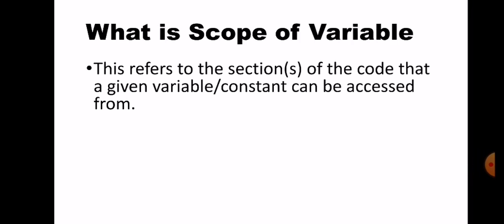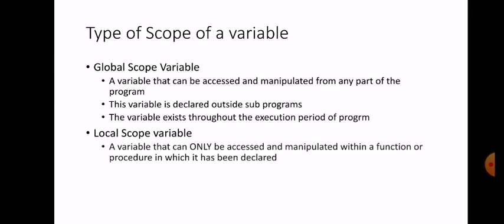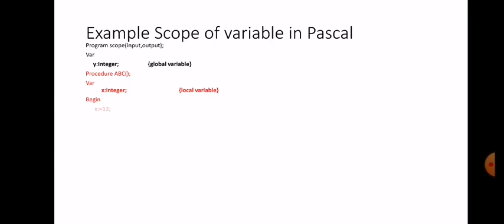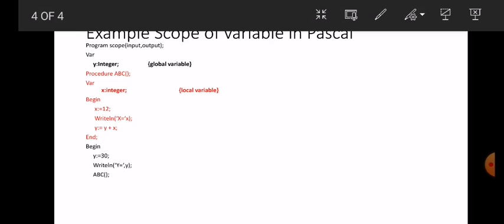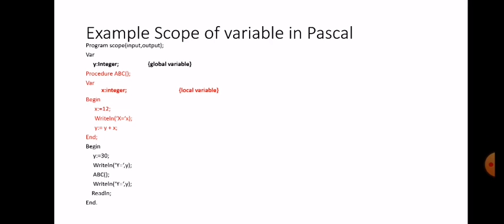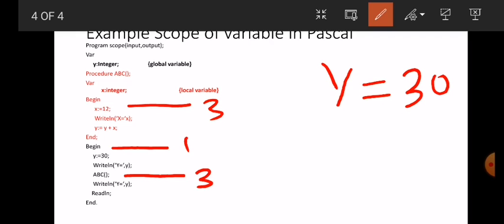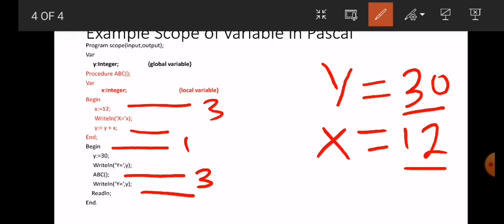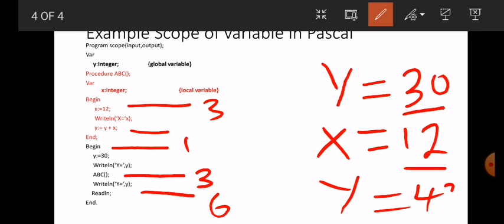Scope of Variable